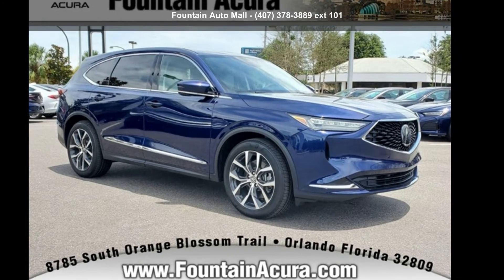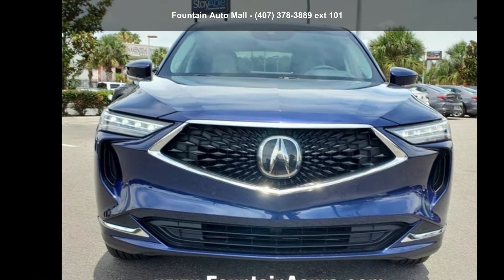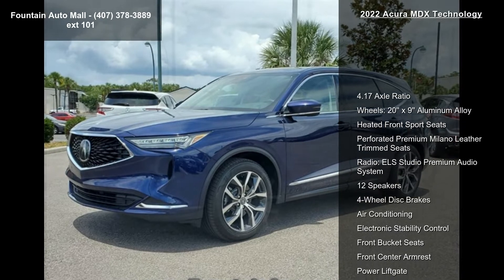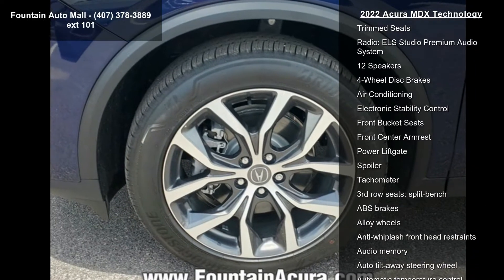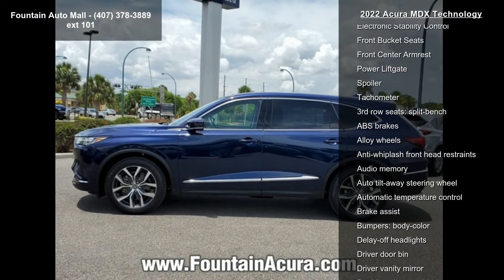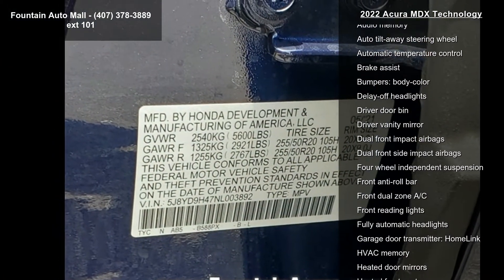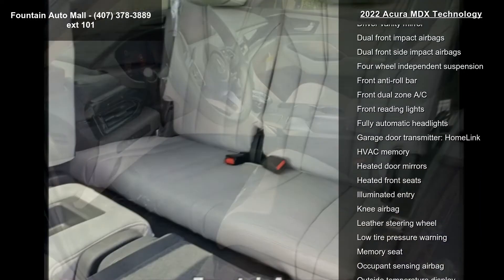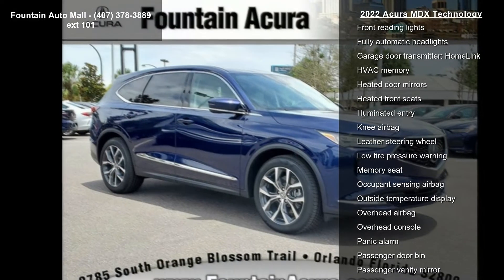2022 Acura MDX Technology - Fountain Auto Mall - Orlando,...